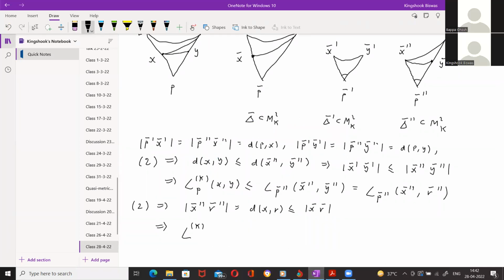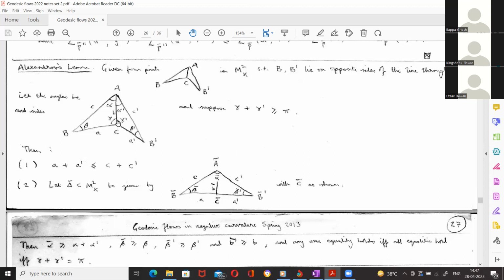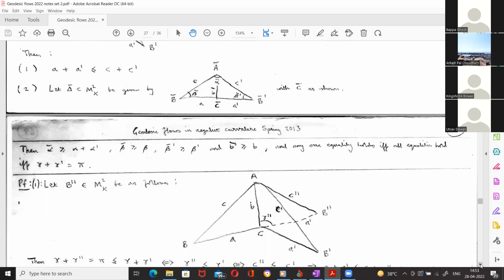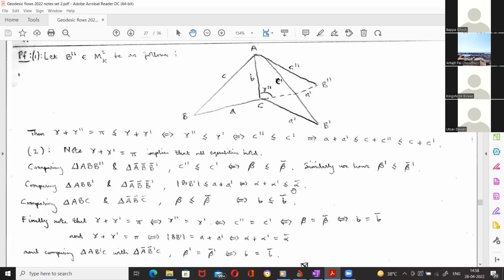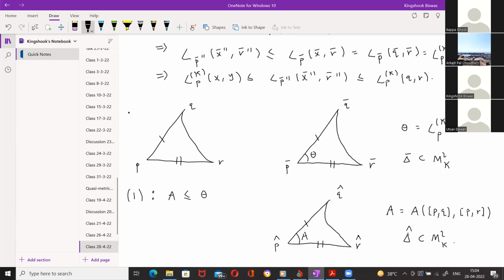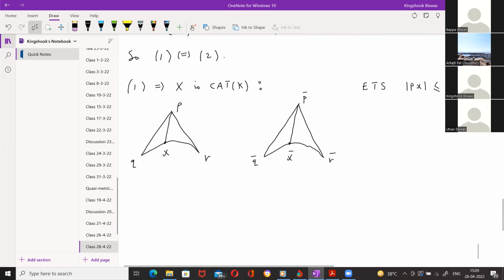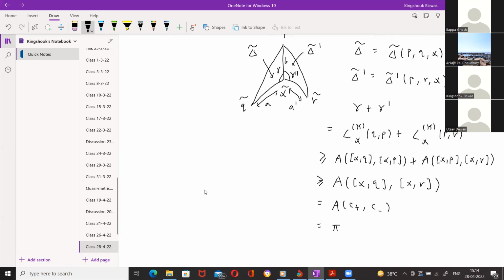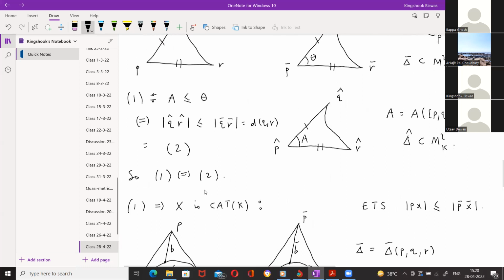Lecture 23 Part 2